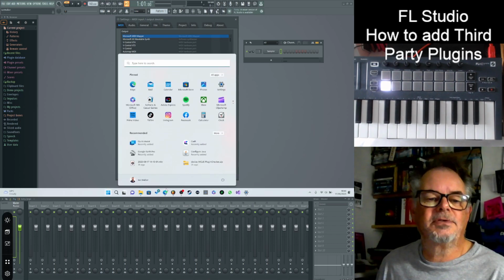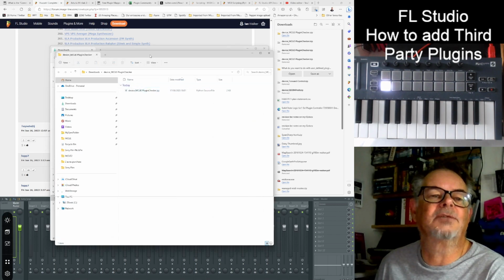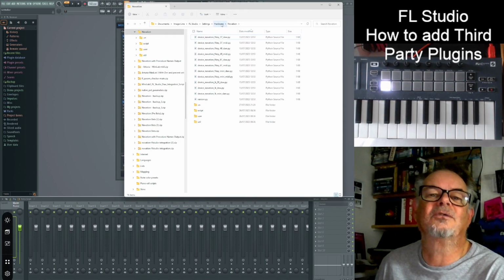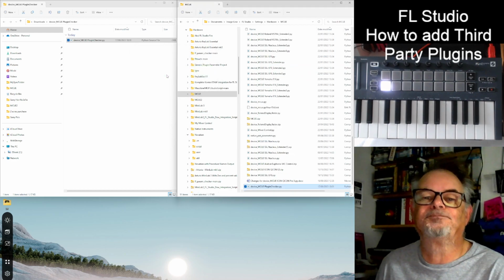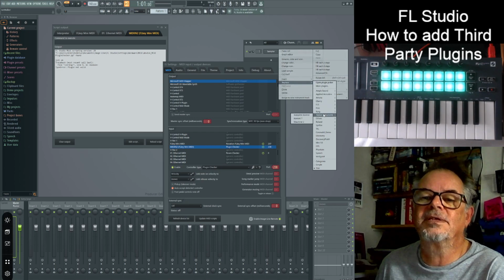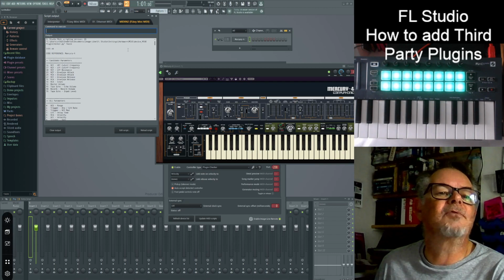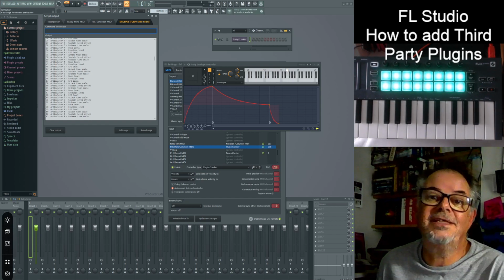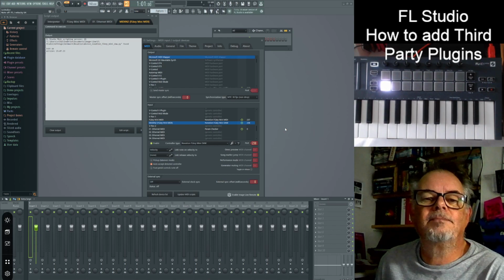FL Studio - How to add scripted third party plugins (part 2)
Part 2 of this series shows how to install the script that helps to identify a plugins parameter offsets for use in the Community Plugin Spreadsheet, or elsewhere.